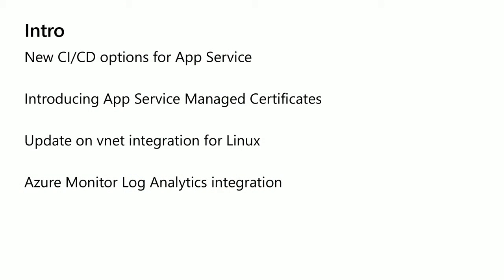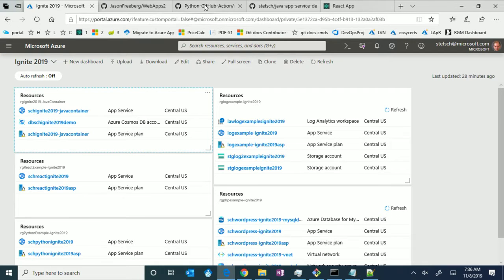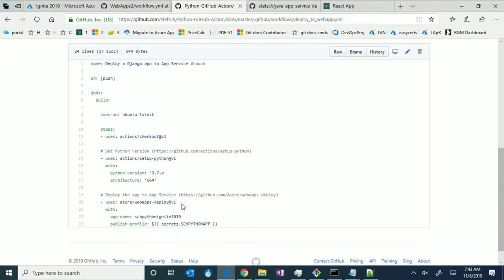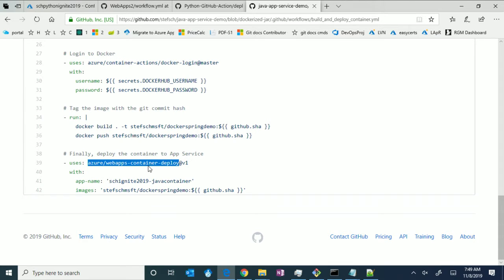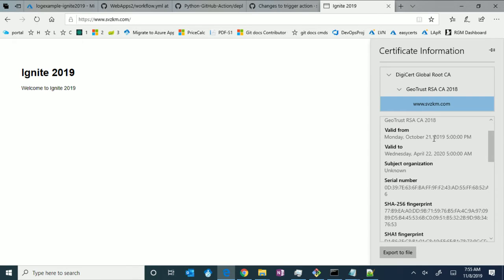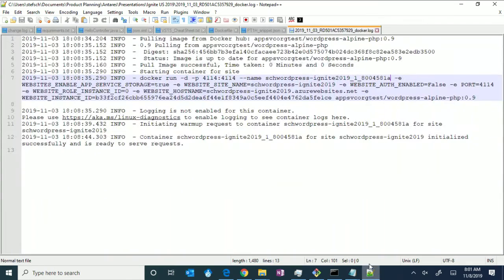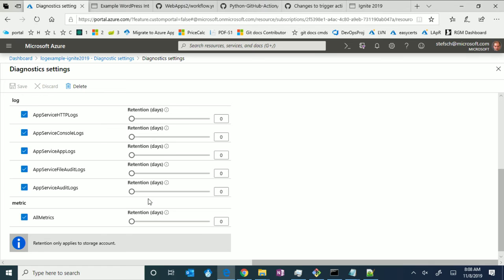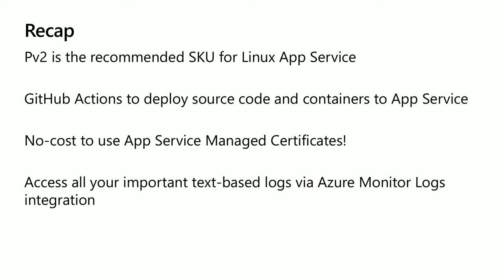Linux based web app development made easy on App Service | BRK2183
App Service provides an easy on-ramp into Azure for Node.js, Python, Java, and PHP developers. Intrinsic build capabilities, SSH command line access, free SSL certificates, support for popular OSS frameworks, rich monitoring and diagnostics capabilities, virtual network integration and options to deploy your app as either source code or a Docker container, are all provided on an enterprise grade platform that scales with your business needs.